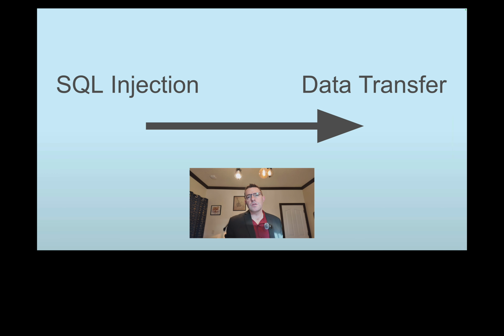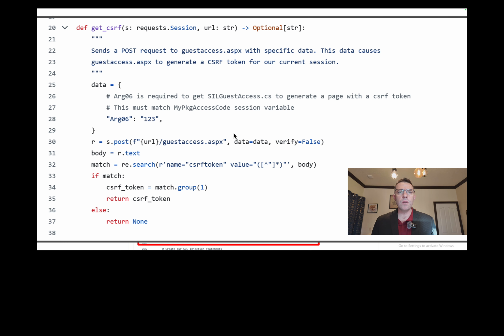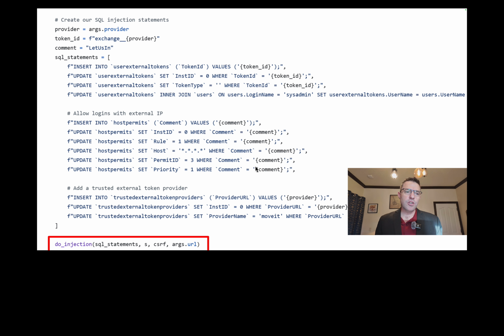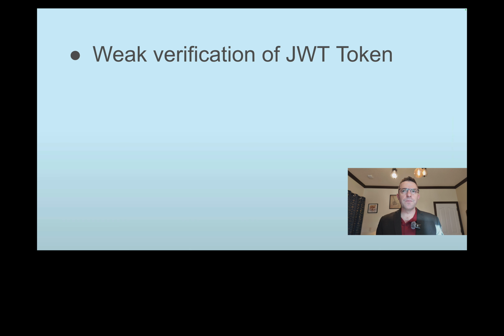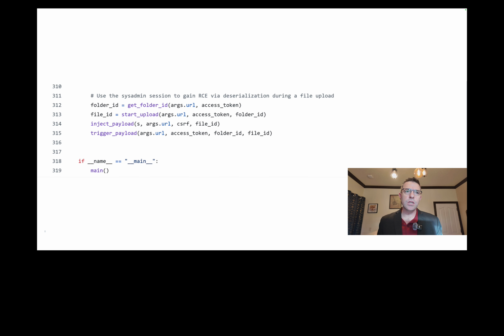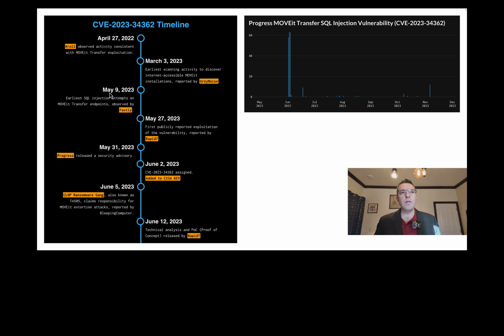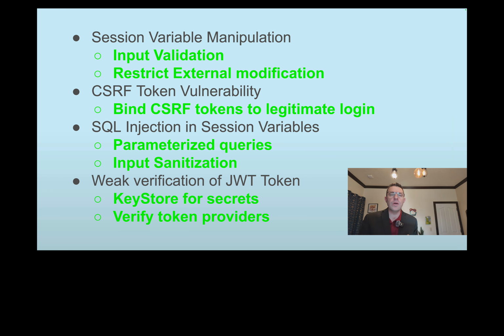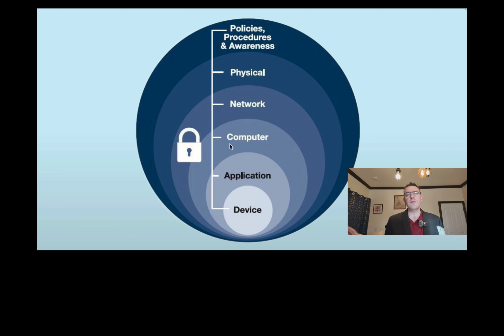MoveIt Final Project for CSCI E159 Fall 2024